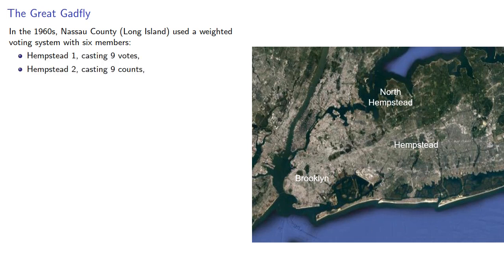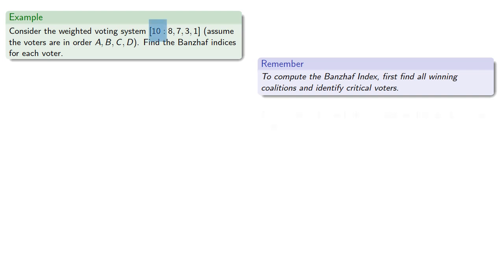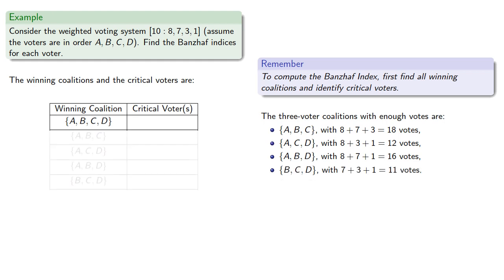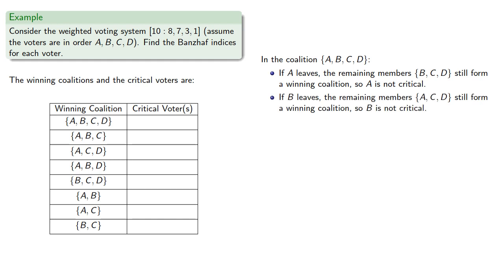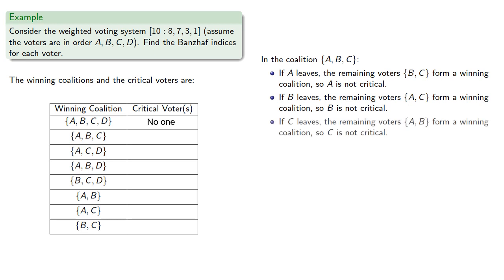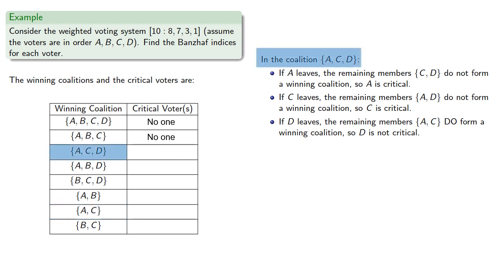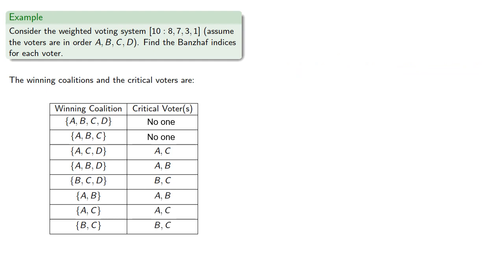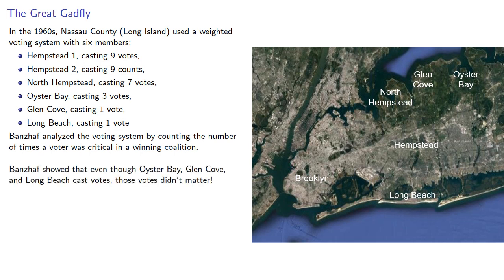The Banzhaf Index: Weighted Votes